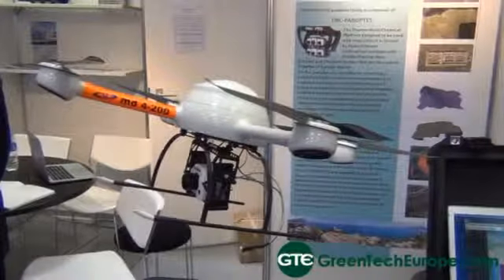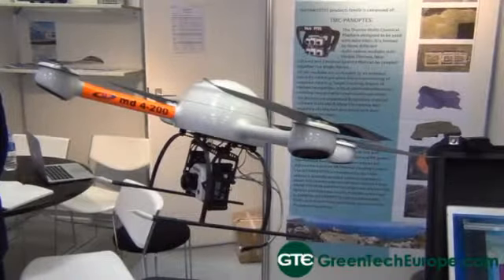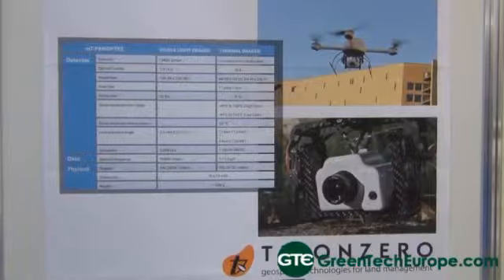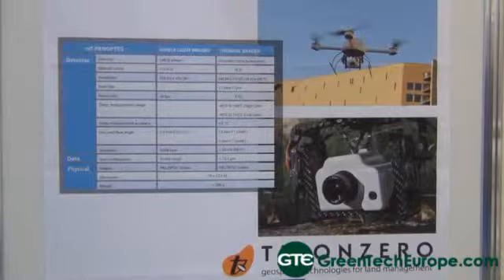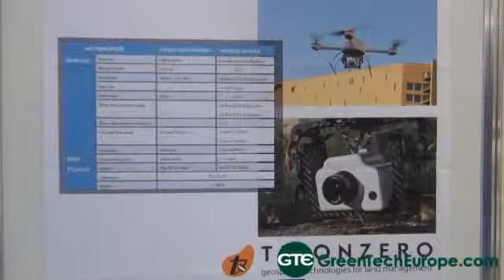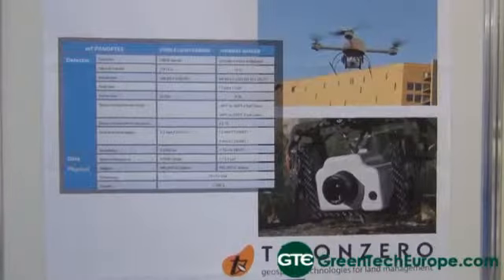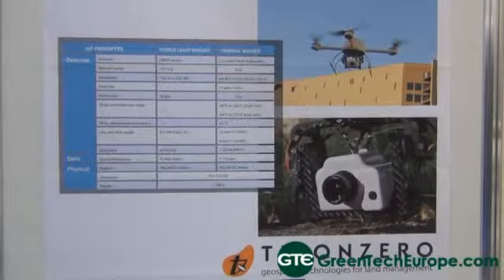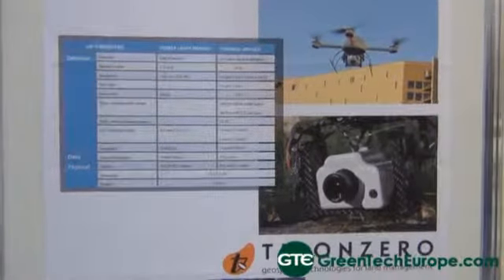Triconzero Interview: Solar PV inspection drones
Triconzera is a cconsortium of Italian companies specializing in the application of ICT Technology and software interfaces with automated ’drones’ for the inspection of Solar PV installations.